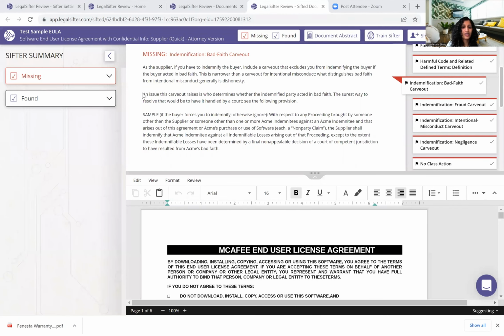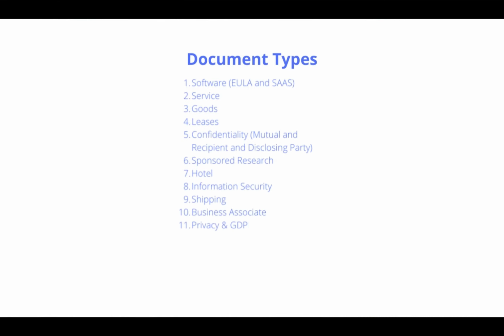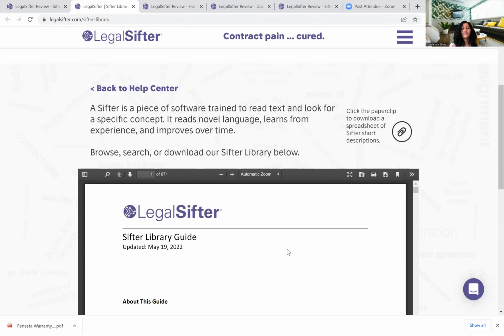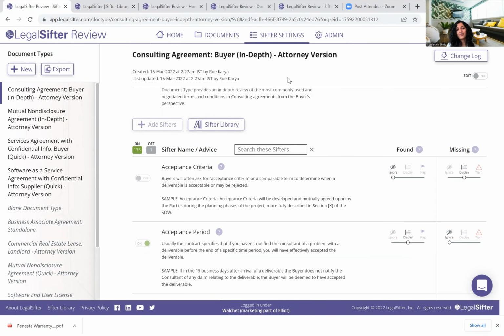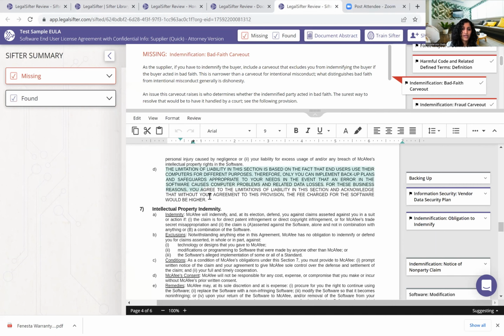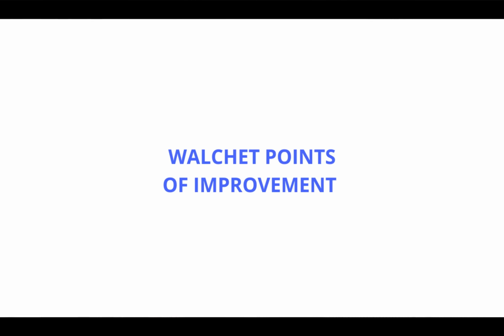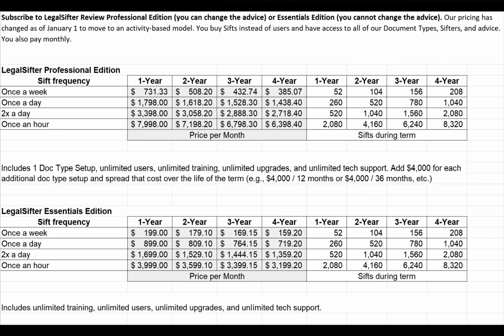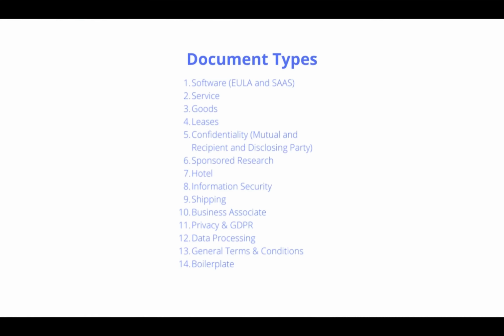Walchet Reviews | LegalSifter Review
Time stamps for points we address in the video are indicated below.
• Introduction to the product (00:15)
• Pricing (3:25)
• What we like about the product (4:33)
• What we think needs to be improved (9:37)
• Target Audience (12:32)
• Final Thoughts (13:46)
• Coupon Code (14:27)